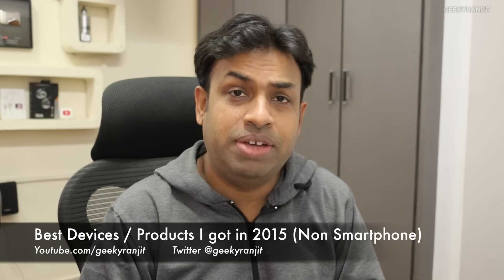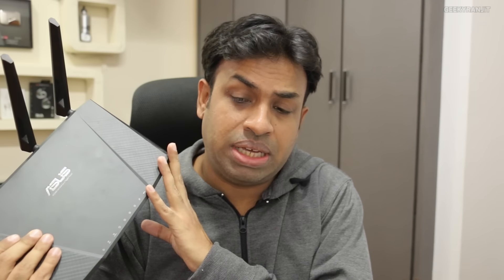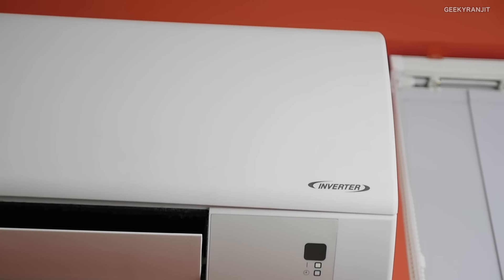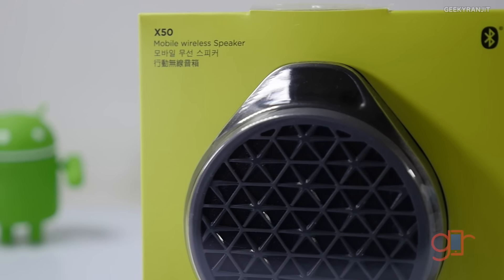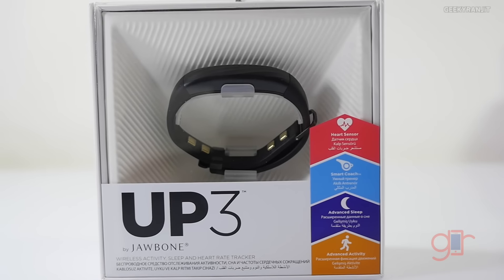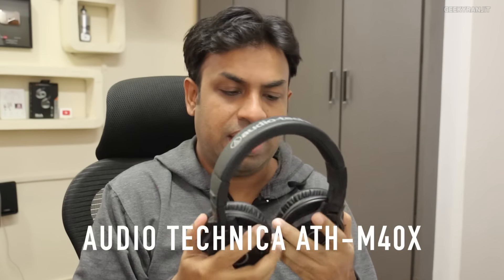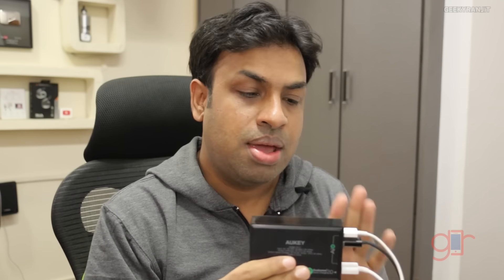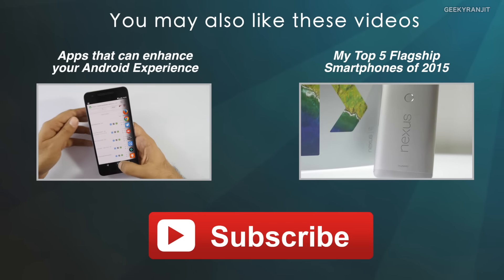New Gadgets / Devices that I used in 2015 (Non Smartphones)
Best new gadgets / devices that I purchased in 2015 and that I use almost on a daily basis (smartphones not included)

Aukey 5 Port Charging Dock